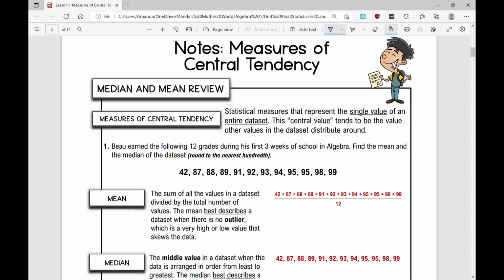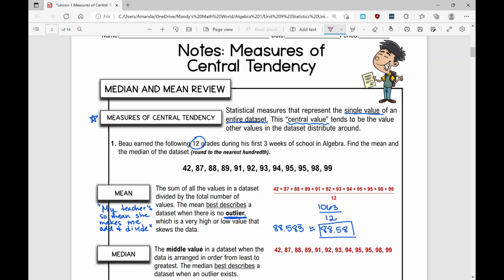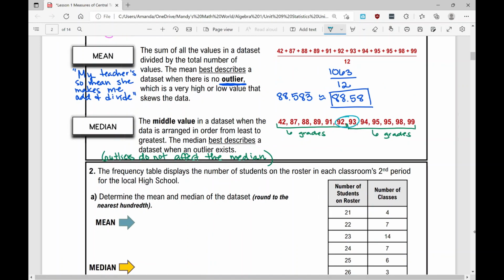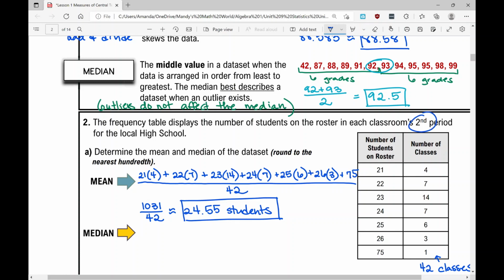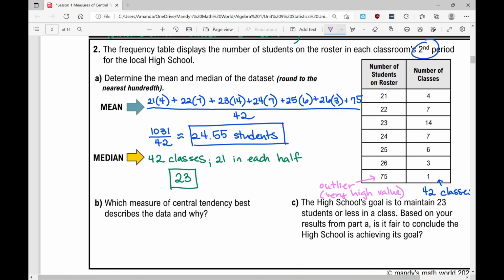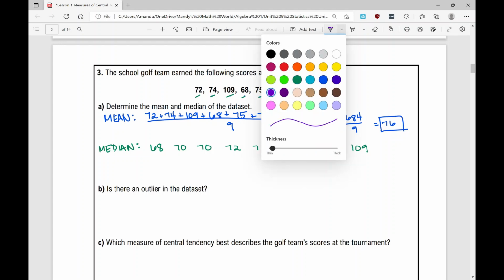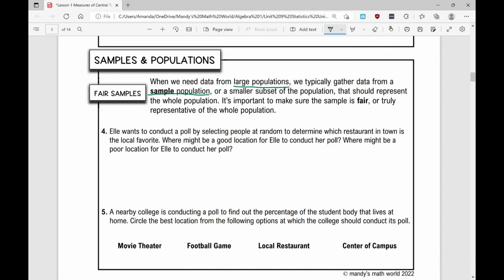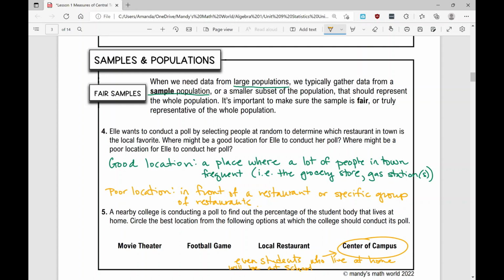Measures of Central Tendency (Mean and Median Review)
Review mean and median in your Statistics Unit for Algebra 1.

Access the notes and assignment to accompany the video from my TpT store